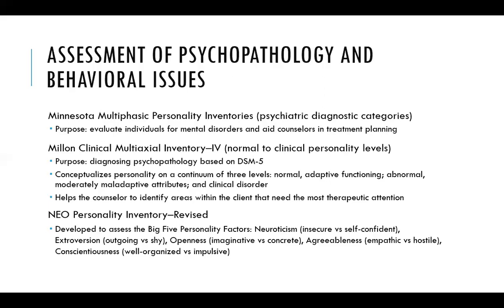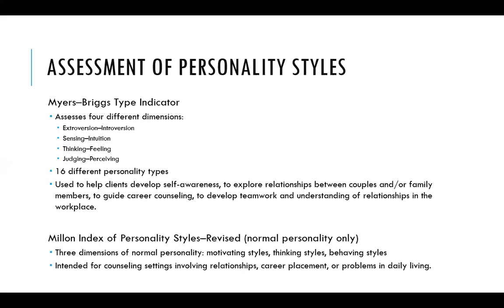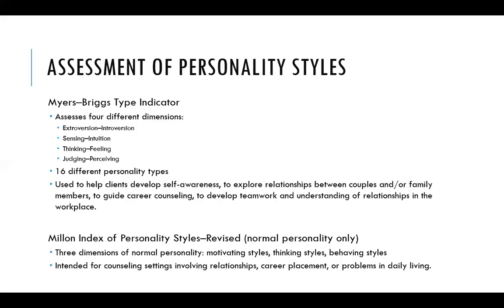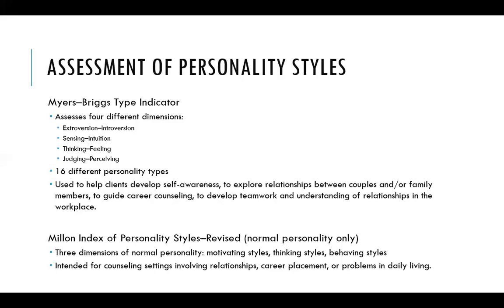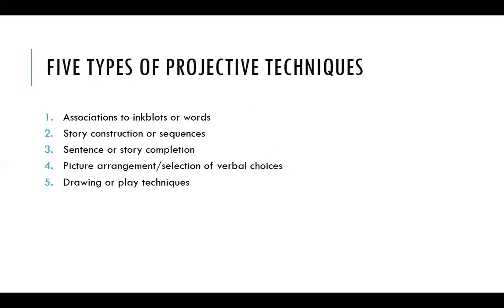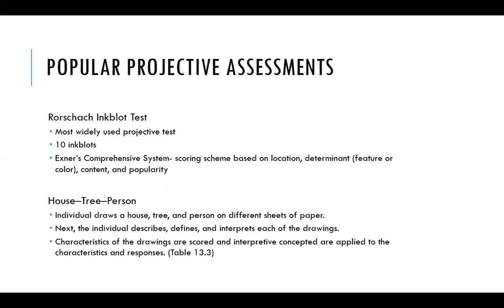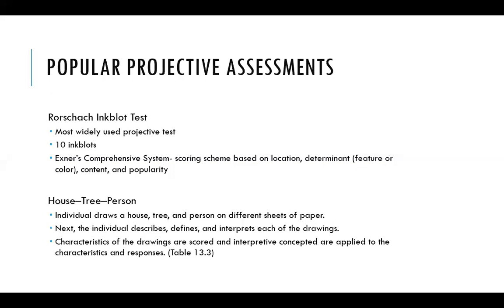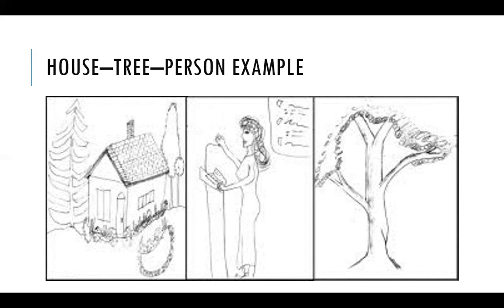Personality Assessment- Hays Chapter 13